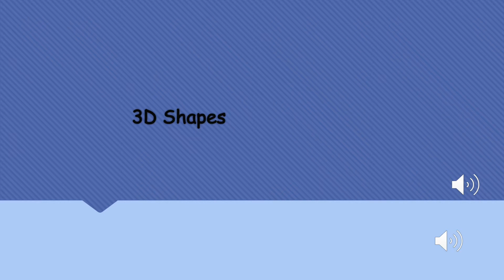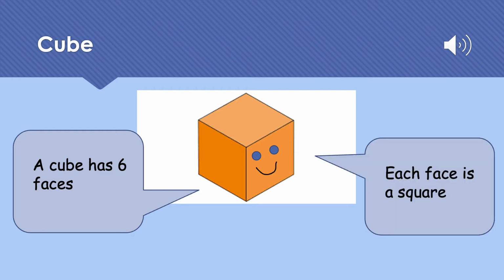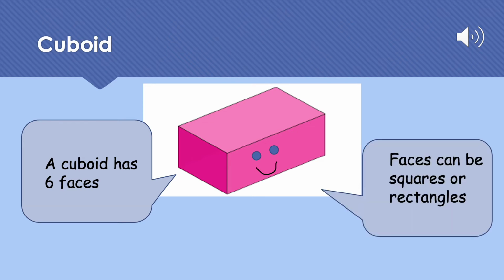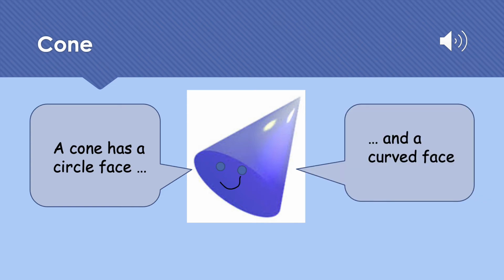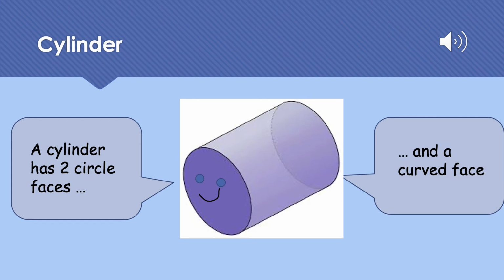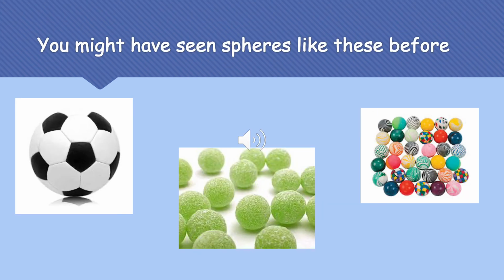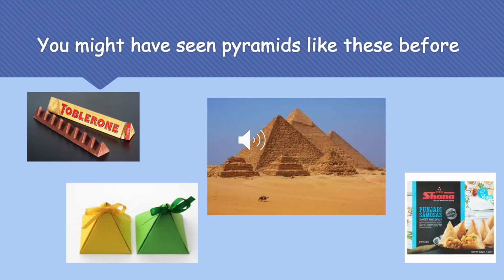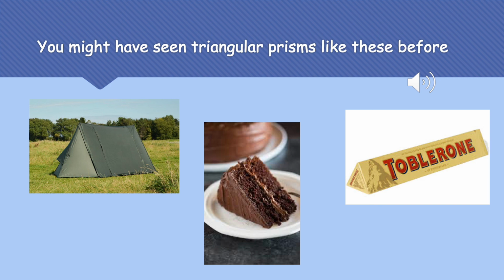3D shapes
A starter all about 3D shapes